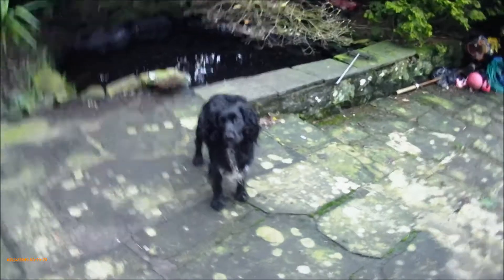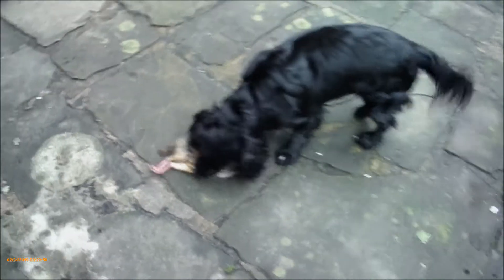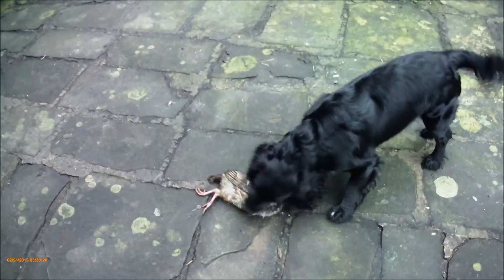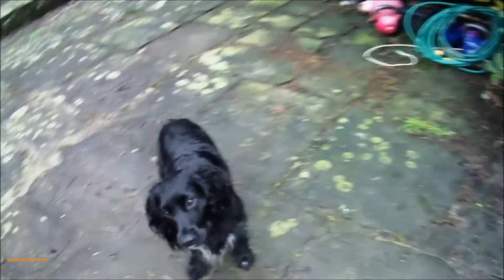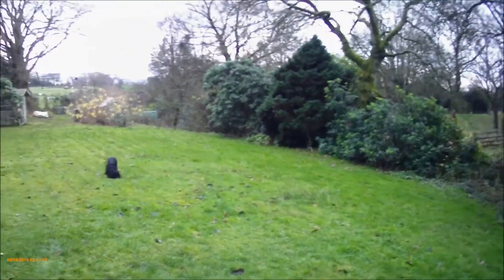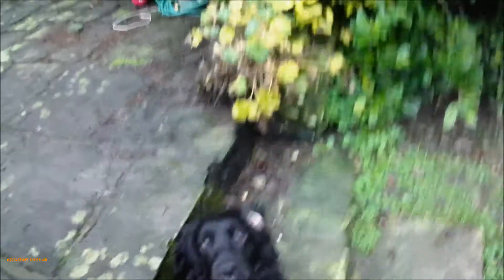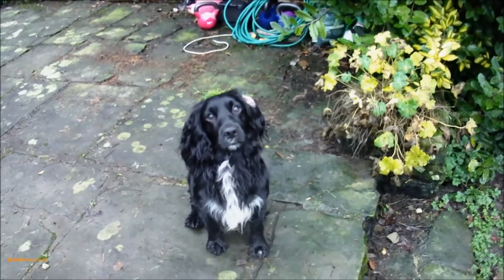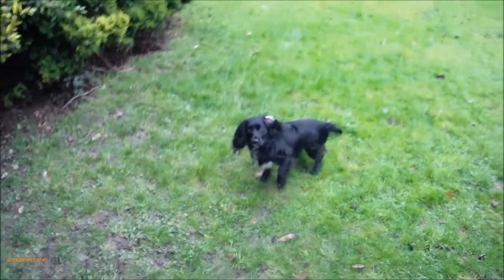Introducing a spaniel to cold game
Getting your spaniel used to cold game is an important progression in his gundog and spaniel training. This is the easiest, safest and simplest way to do it.